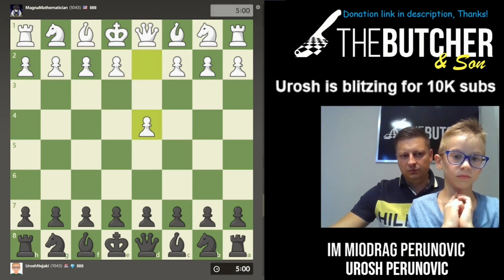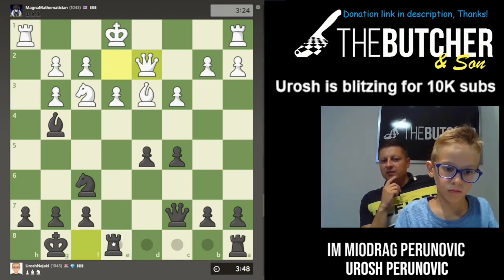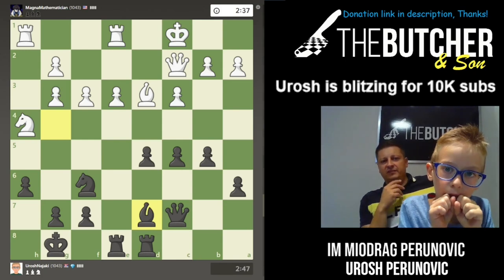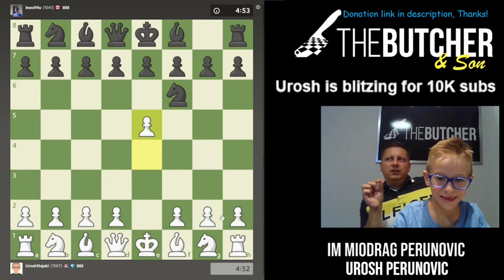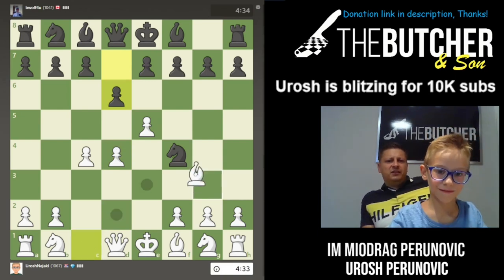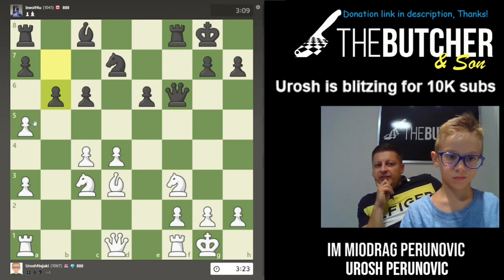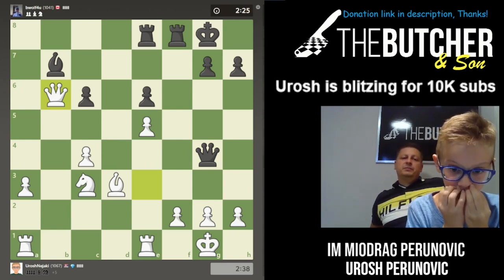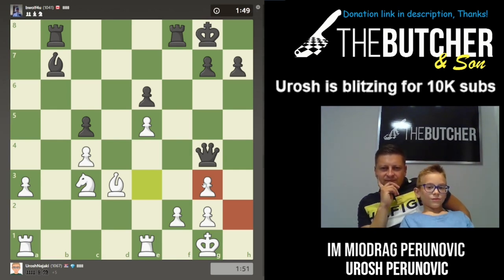10K Subs Celebrations! Urosh Plays Blitz Chess!!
Thank you to everyone!

To celebrate 10,000 subscribers, my son makes his big return to the channel. Can anyone beat him?!

Purchase my first ever course,
“Butcher the Sicilian” on Chessable: